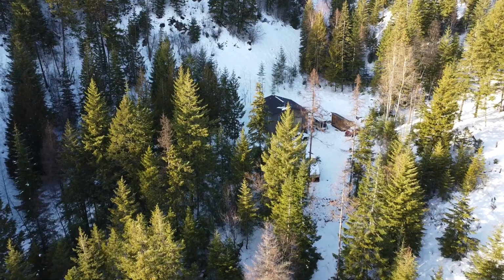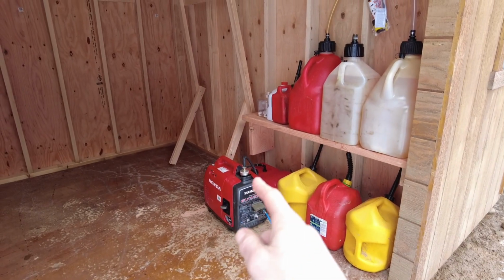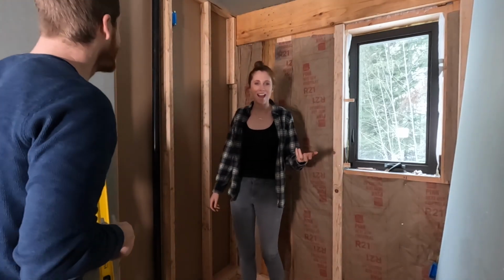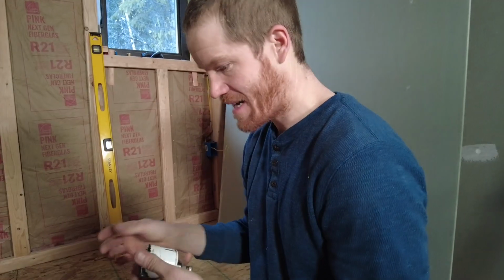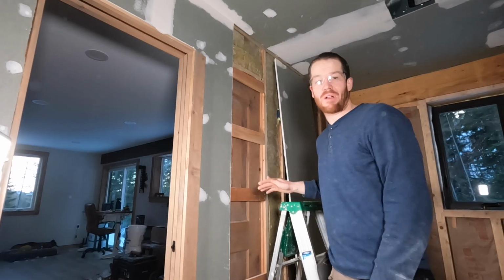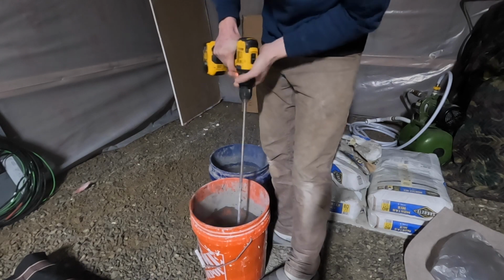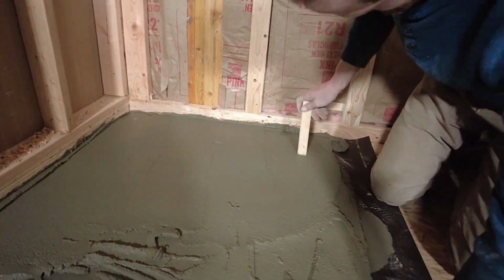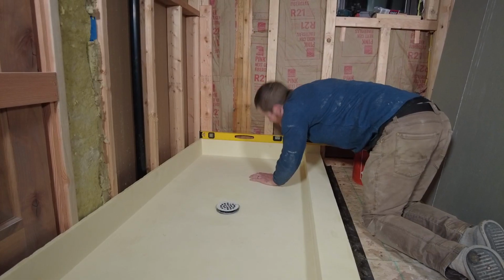Battling Burnout | Couple Builds Dream Home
It's time to get this apartment done!

Our New Drone

We're a husband and wife team who bought 20 acres of bare off-grid land in Northern Idaho. Follow along as we turn a pole barn into our dream shop with an upstairs apartment!

Mailing Address:
           Riley Casey
       105 Vermeer Dr

00:00 What Are We Building?
00:26 Previously...
02:21 We Can Fit What?!
03:20 What Is Court Up To?
04:44 It Doesn't Fit!
05:28 This Was A Mess
07:45 Not Our Best Idea...
08:48 Who Is Here?
10:56 Riley Is Dreading This
13:28 This Isn't Working
16:07 It's Working!
17:15 Bailey Says...